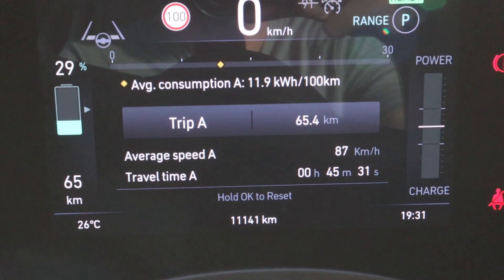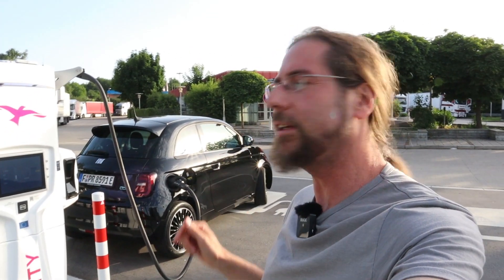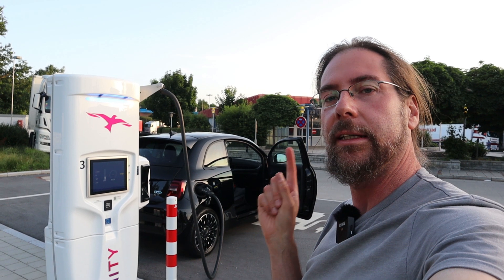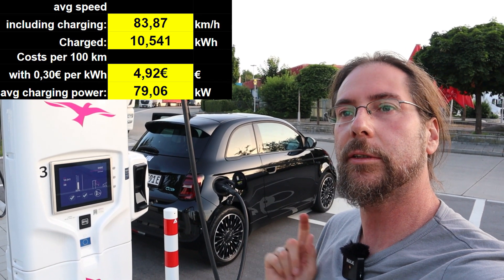Fiat 500e - Consumption & range at 90/110/130 km/h